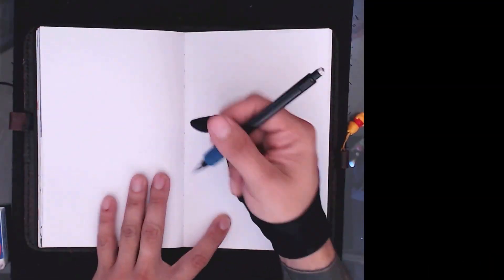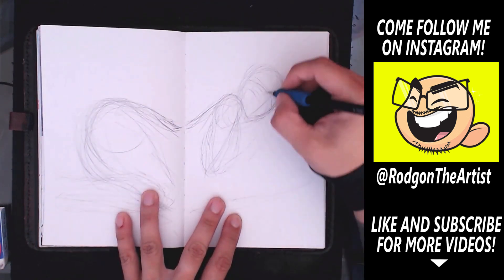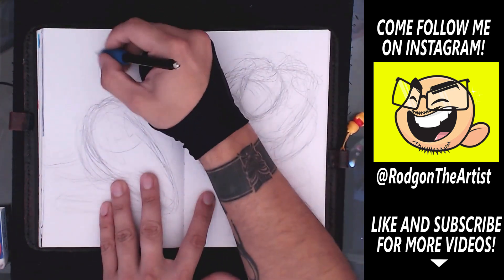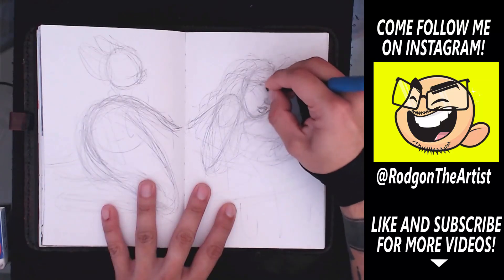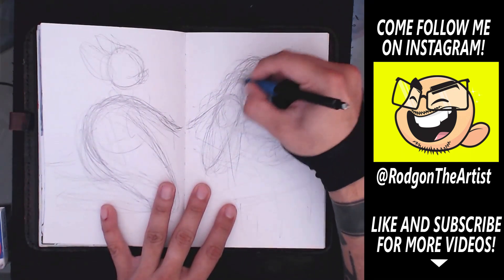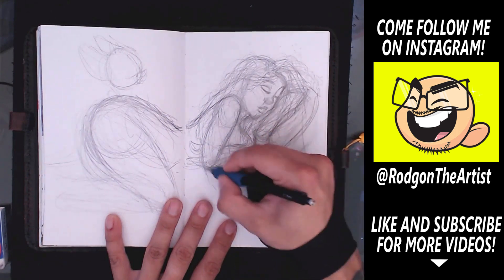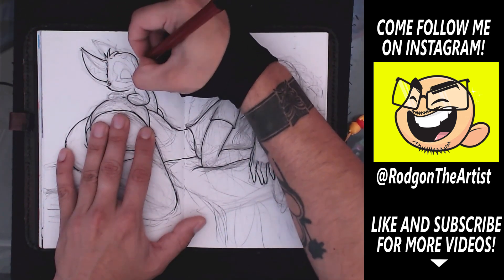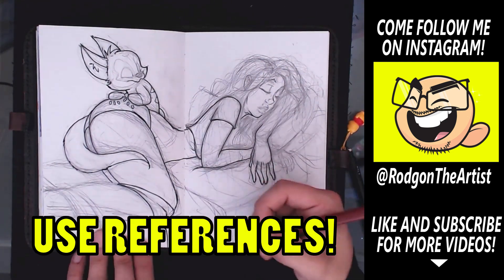How to push yourself to be better - Time lapse - Vlog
Just coming at you with another hand drawn time lapse and talking a little about how you can push yourself to be a better artist, or how to always move forward. never stopping and making sure you keep at it.
hope you all have a wonderful week, i love you all and ill see you guys later ok? :)

Instagram - daily sketches - @rodgontheartist Youtube - Youtube.com/c/crodgontheartist Website/Gallery : 12thpixelstudios.blogspot.com